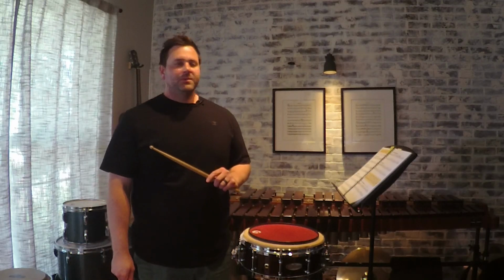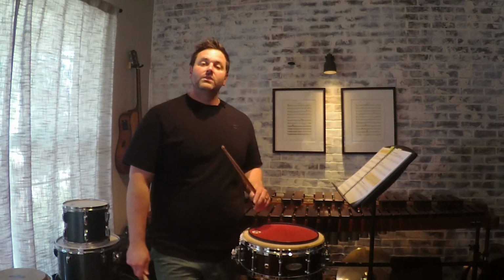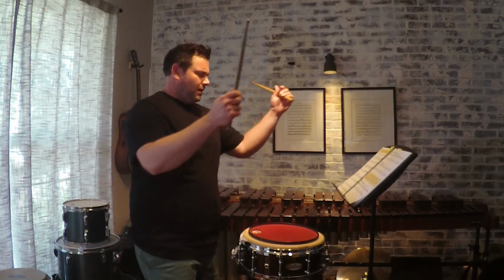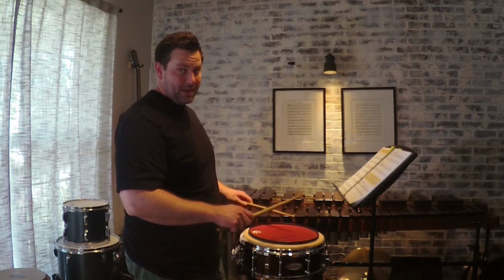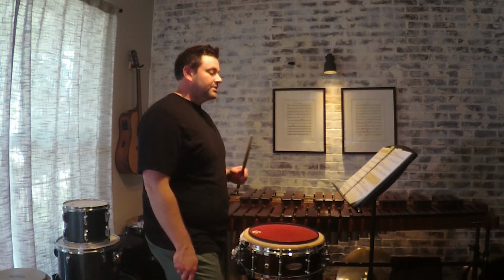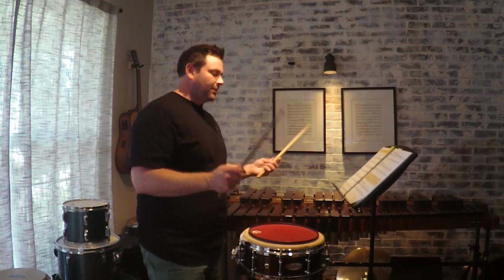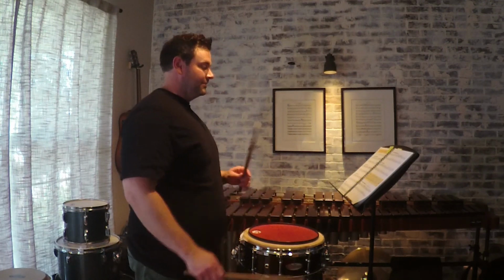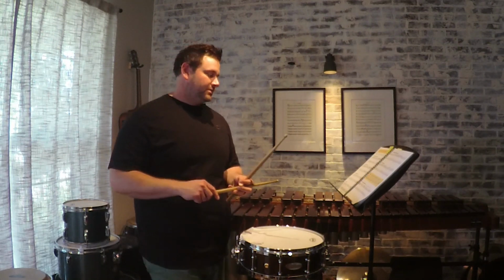Exercise 121 Snare Drum Tutorial from the Essential Elements Percussion Book 1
In this video, we dive into Essential Elements Snare Drum Book, Number 121 on Musician's Addition. We're focusing on mastering a key sticking pattern: Right, Right, Left. Watch as we break down this pattern and guide you through isolating it for better control and consistency.

We’ll also cover:
- How to practice the Right, Right, Left sticking until it feels smooth and even.
- A quick look at flams and how to integrate them into your playing.
- Tips for getting the right sound quality and volume across all notes, especially during those tricky flam sections.
- How to connect these isolated exercises into a full measure and eventually the entire piece.

Along the way, you'll get practice strategies like having someone listen for sound consistency and adjusting your technique on both the practice pad and drum.

Remember, patience is key! Take your time to perfect each section before tackling the entire piece. Whether you're a beginner or an experienced drummer, this lesson is packed with valuable tips for snare drum success.